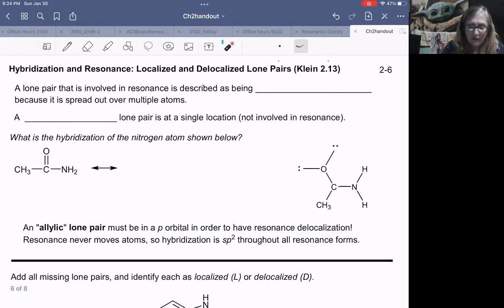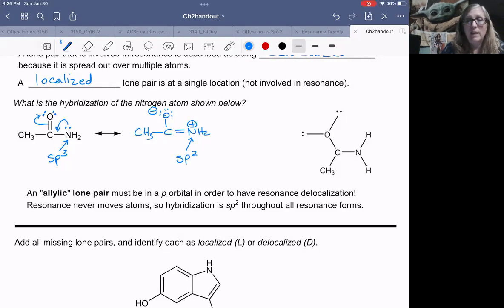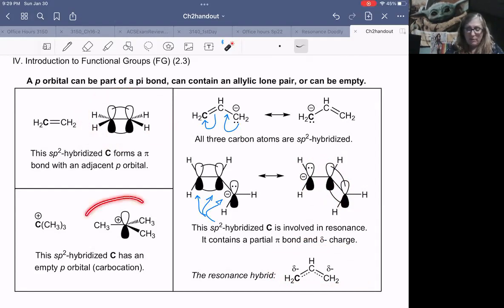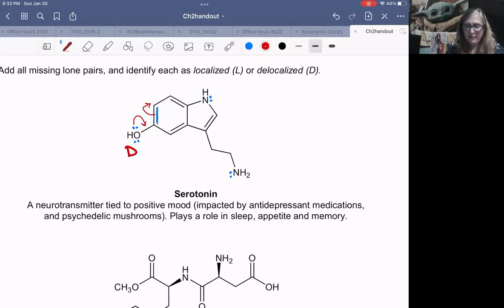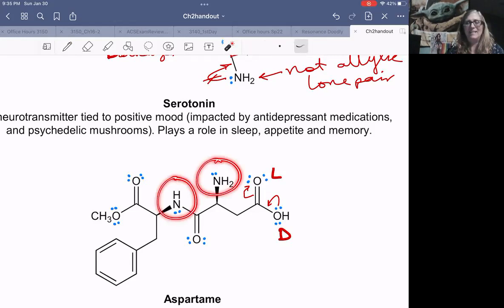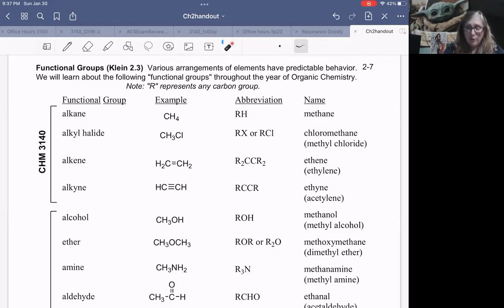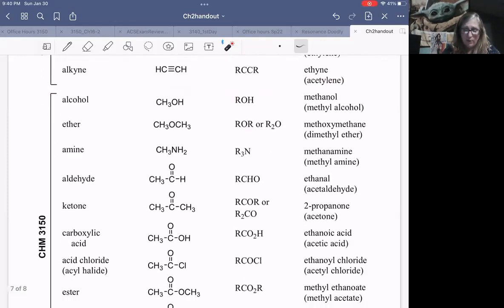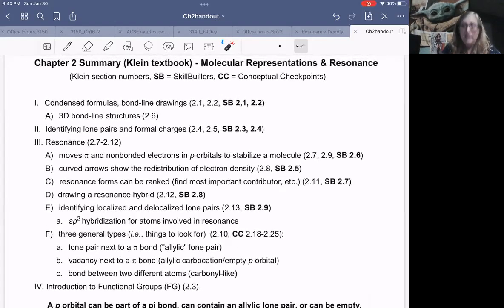Chapter 2 Part 3 - delocalized lone pairs, and functional groups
Lecture to accompany Chapter 2 of Klein Organic Chemistry (4th edition).  Created by Dr. Starkey for CHM 3140 at Cal Poly Pomona. Skeleton notes